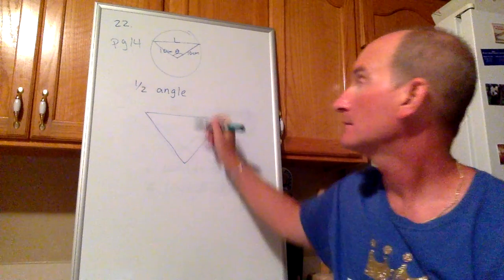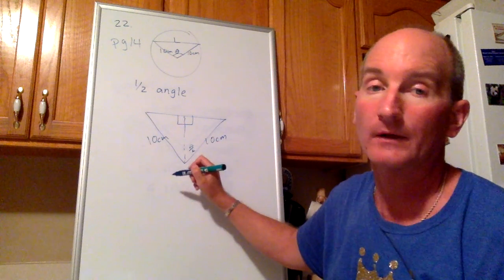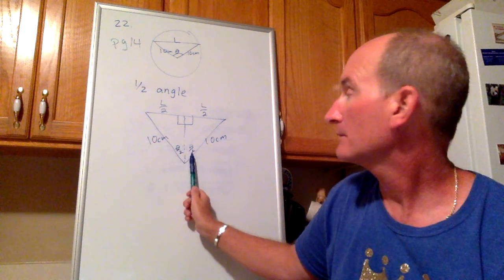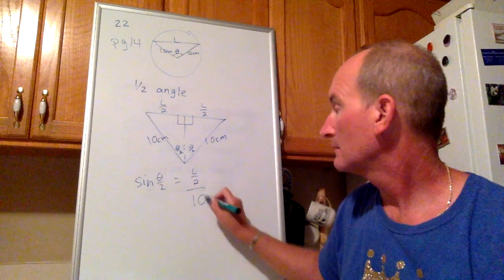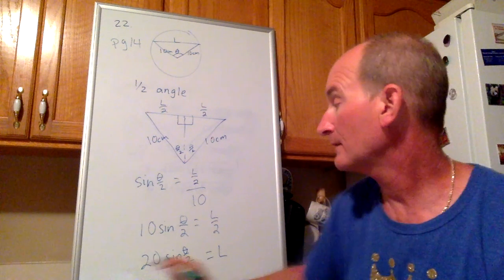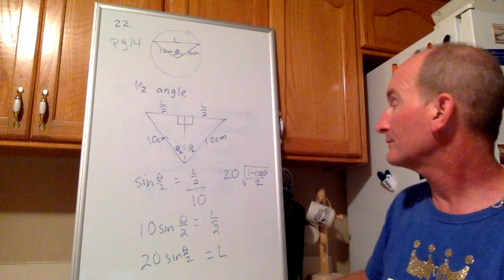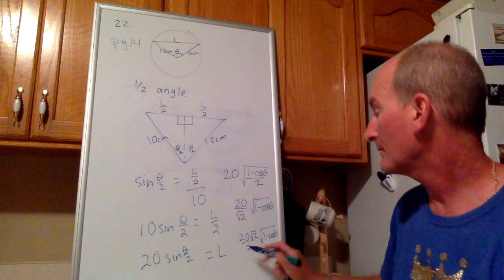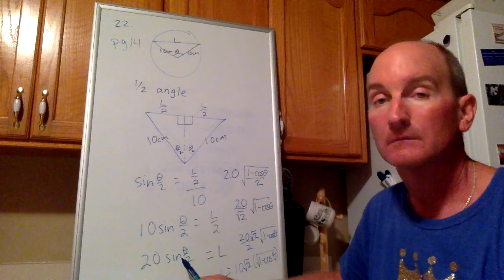Cal Ch0 page 14 #22